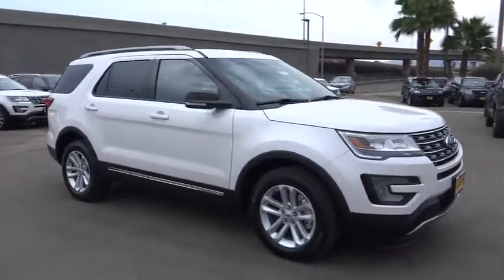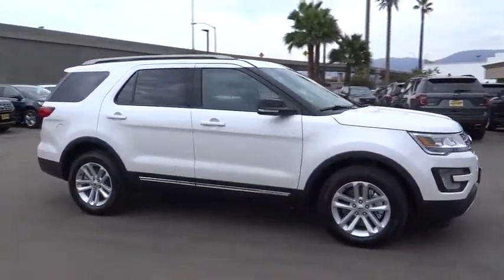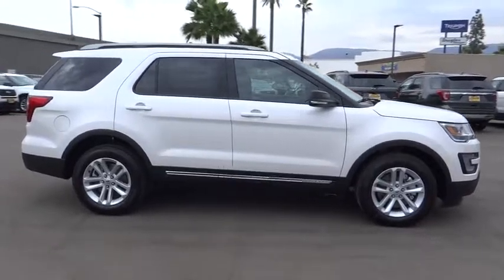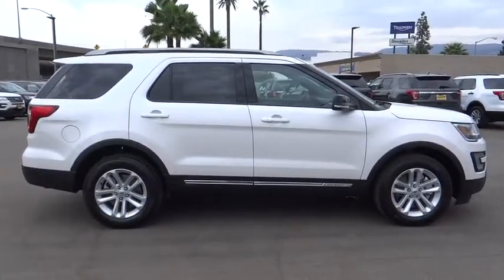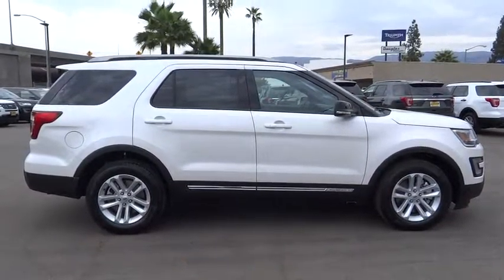2017 Ford Explorer Riverside, Fontana, Redlands, Rancho Cucamonga, Palm Springs, CA 00170183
Fairview Ford
292 North G St